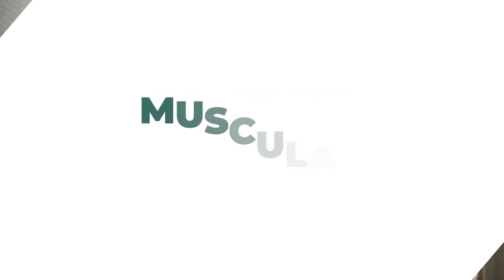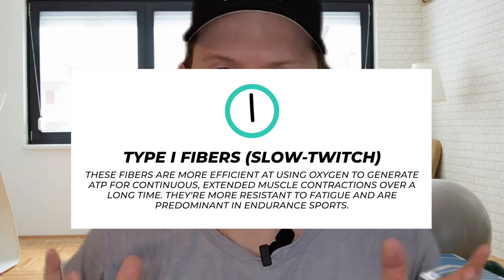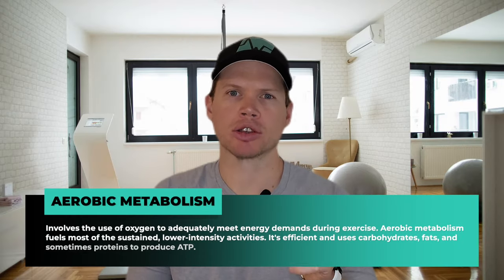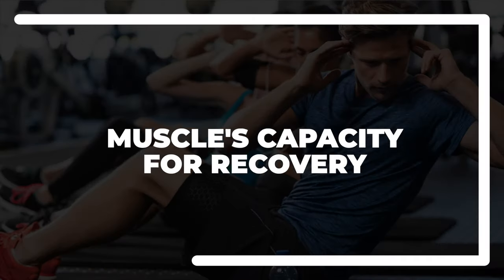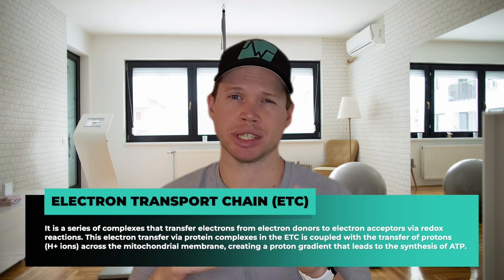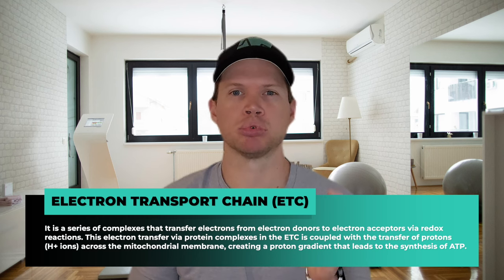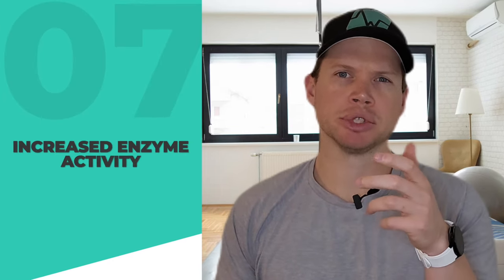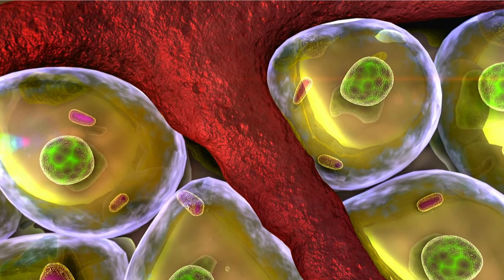How To Improve Your Muscular Endurance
Have you ever wondered what drives athletes through grueling marathons or enables climbers to tackle daunting ascents? The answer lies in muscular endurance.

Today, we’re taking a closer look at what muscular endurance entails and how you can enhance yours. Understand the distinctions between muscular endurance and aerobic endurance, we'll uncover the significance of muscle fiber types, the intricacies of aerobic and anaerobic metabolism, and the crucial role of recovery in muscular stamina.

Furthermore, we’ll explore the mechanisms of energy production pathways and their impact on sustaining endurance activities. Through understanding the physiological changes and adaptations that occur with improved muscular endurance, including increased capillary density, enhanced mitochondrial function, muscle fiber adaptation, and more, you’ll gain insights into optimizing your training for peak performance.

🌱Get access to our FREE 8 week Foundations course to build a foundation of strength and healthy lifestyle habits.